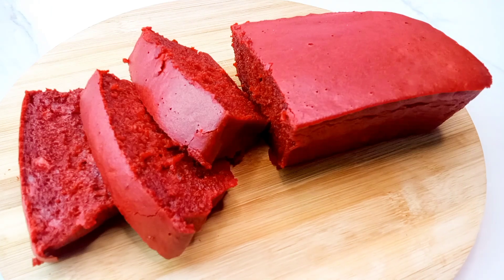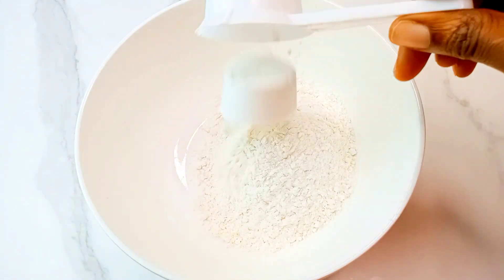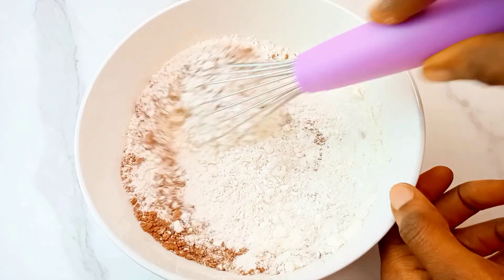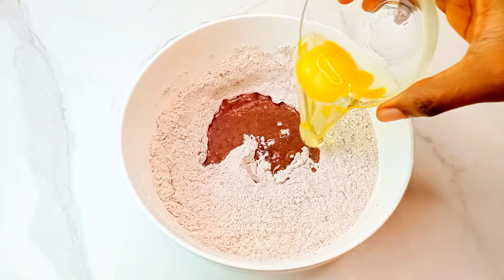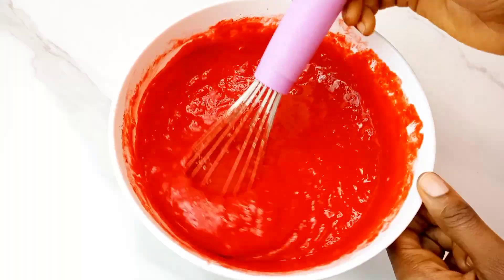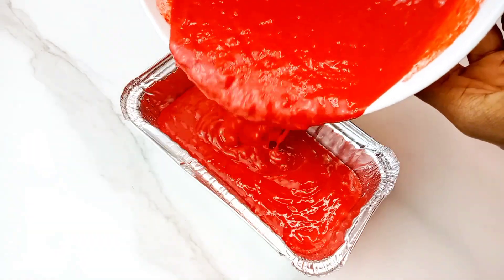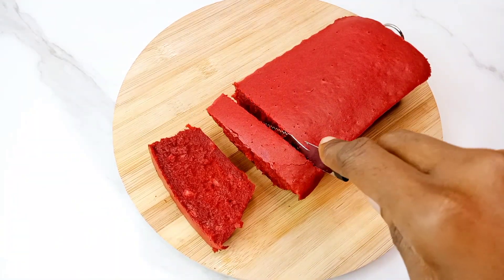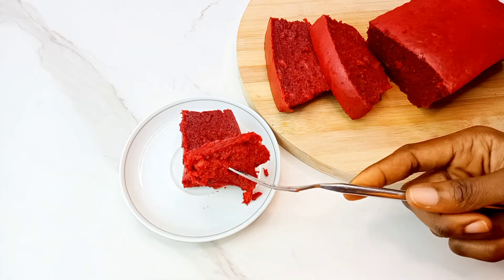Simple Moist Red Velvet Banana Cake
This red velvet banana cake is so moist and very easy to make.

Egg 1
Chocolate flavor 1/2 tsp
Red food colouring 1/3 tsp
Butter milk (1/2 cup milk+1 tbsp vinegar)
Banana 5
Powdered milk flavor 1/8 cup